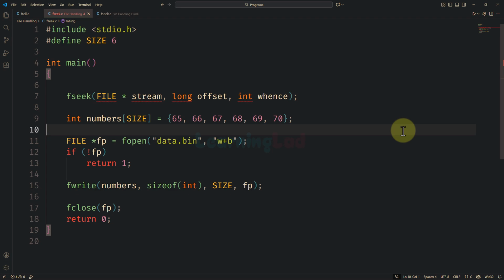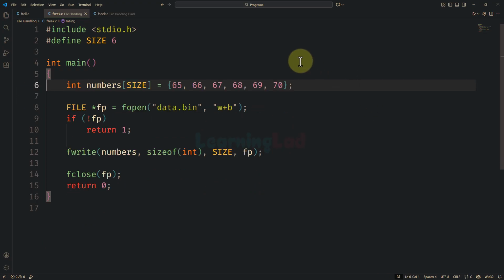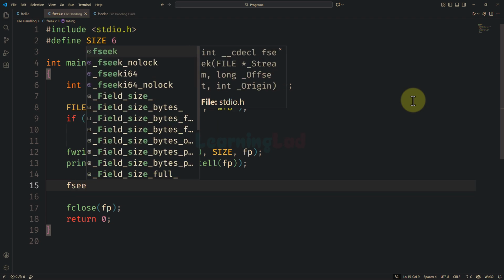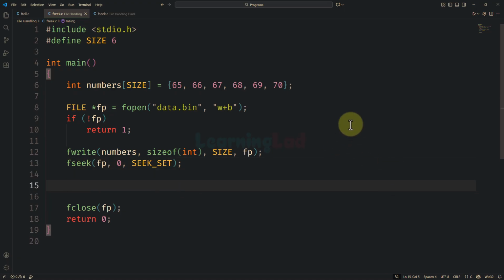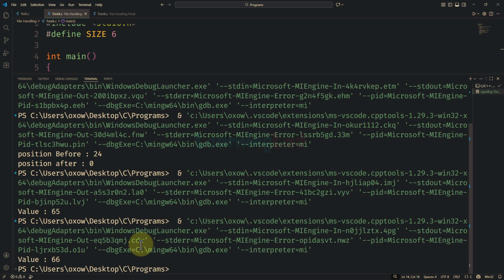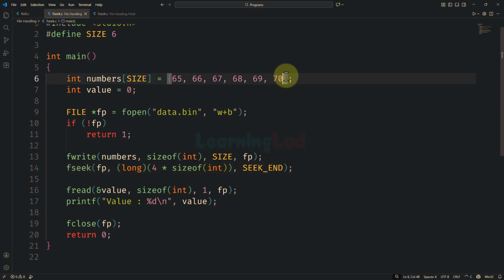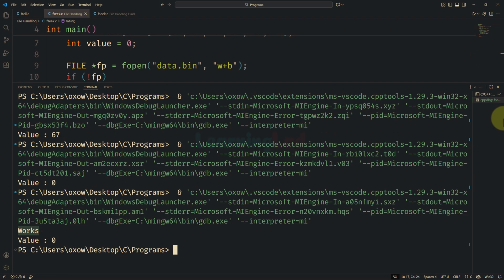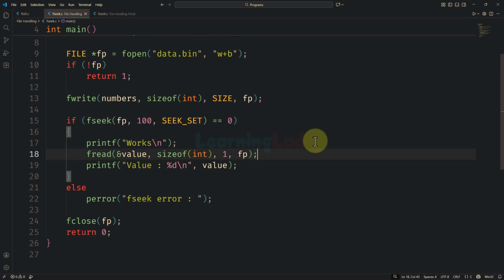fseek() Function Explained with Examples | File Handling in C Programming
In this file handling tutorial you will learn about the fseek() function in C programming language in detail. This tutorial is part of our C file handling series where we explain how to work with files in C using practical examples.

We start by briefly revisiting the ftell() function and then dive deep into how fseek() works, its syntax, arguments, and return value. You will understand how to move the file position indicator using SEEK_SET, SEEK_CUR, and SEEK_END.

Topics covered in this video:
Syntax of fseek() in C
Meaning of SEEK_SET, SEEK_CUR, and SEEK_END
Moving forward and backward in a file
Using fseek() with fread() and fwrite()
Resetting file position indicator
Handling errors using return value and perror()
Practical binary file example in C

By the end of this tutorial, you will clearly understand how to navigate through files in C programming using fseek() and perform read/write operations from specific positions.

This video is perfect for beginners learning C programming, file handling in C, and those preparing for programming interviews or exams.